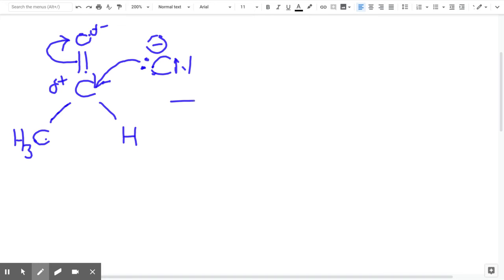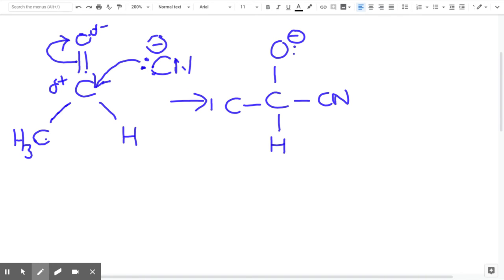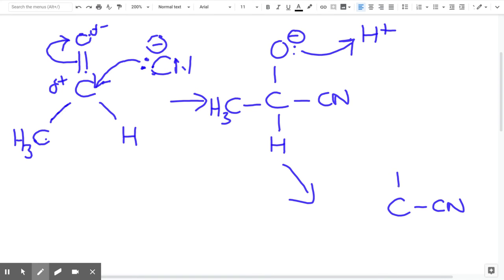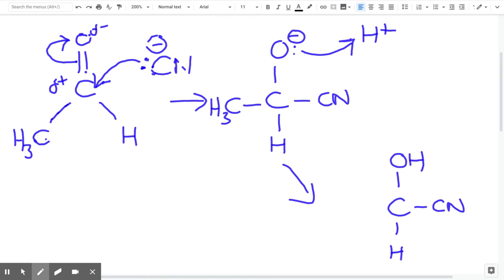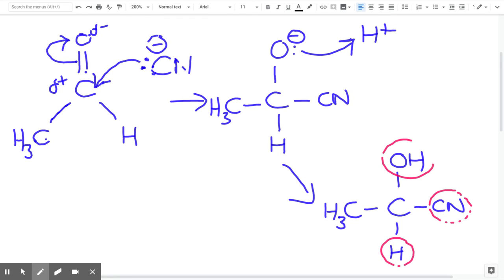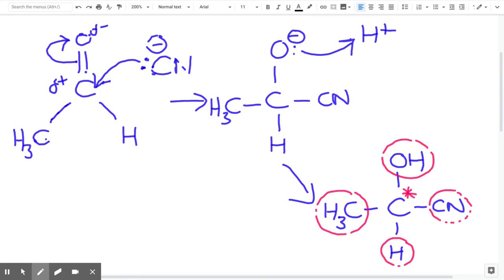A2 Chemistry - Nucleophilic Addition - formation of 2-hydroxypropanitrile